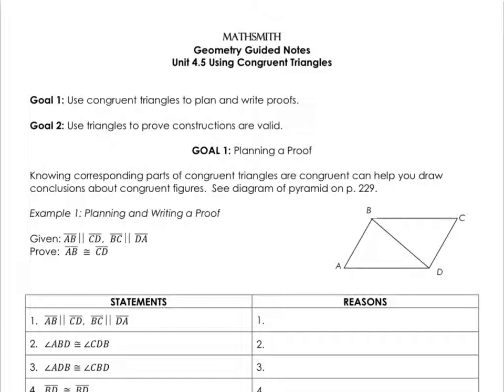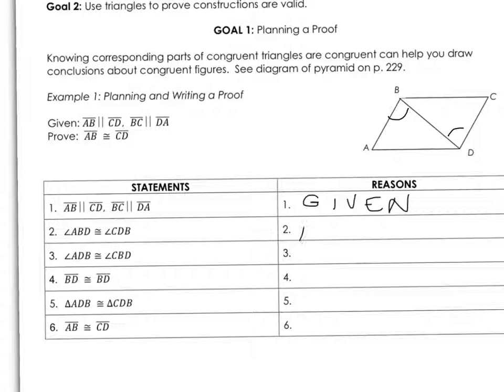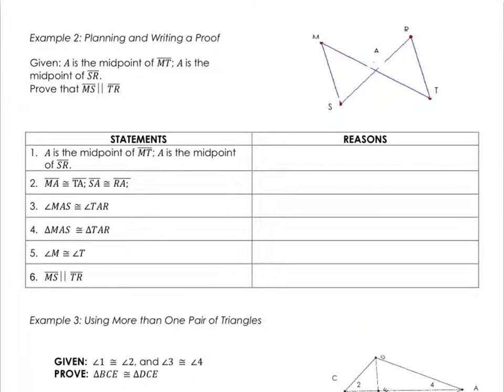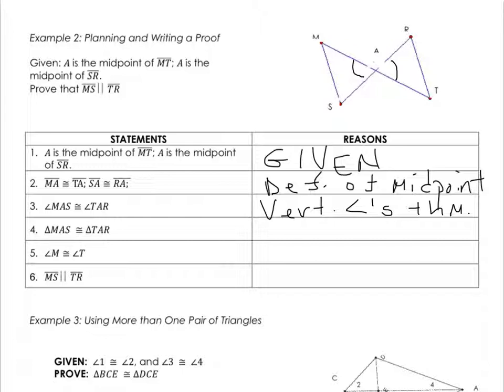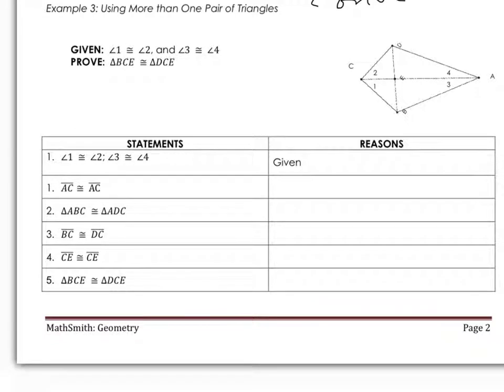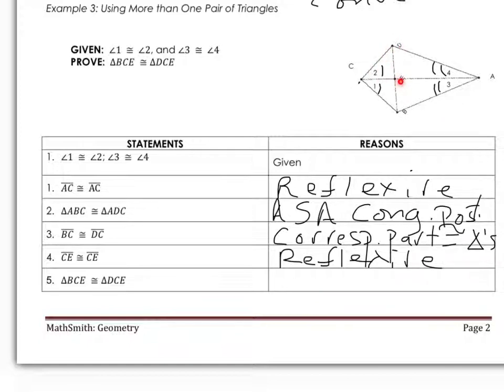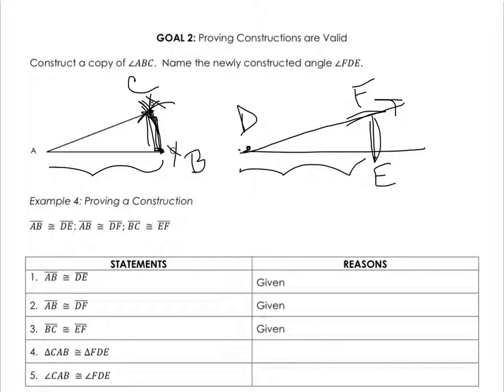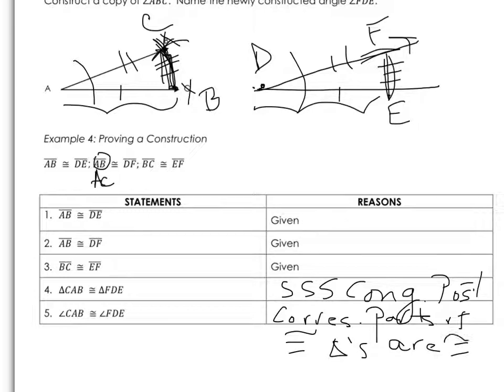Geo Unit 4.5 Instruction